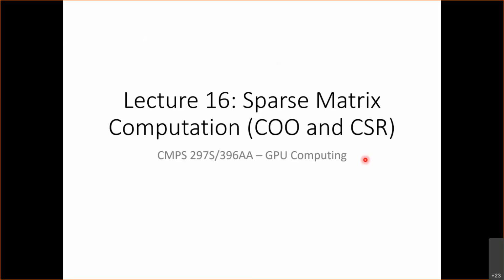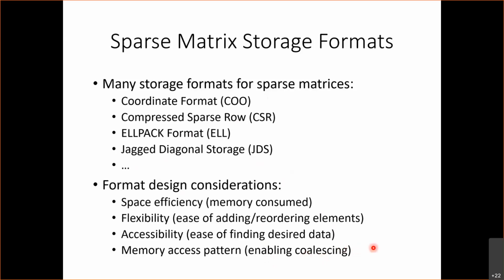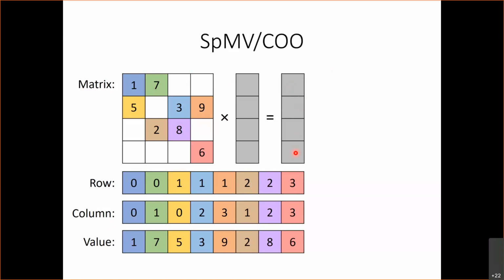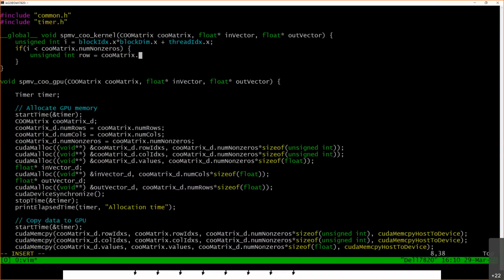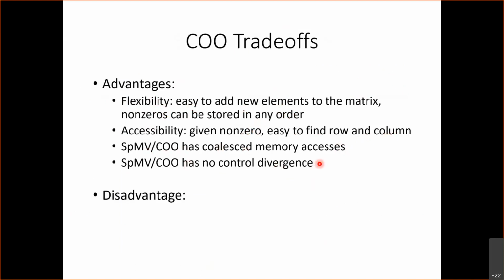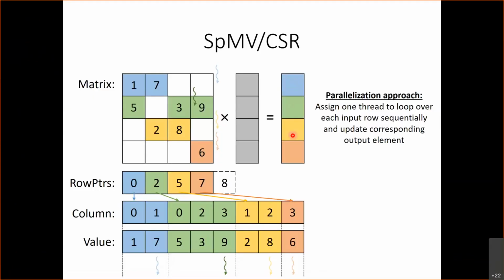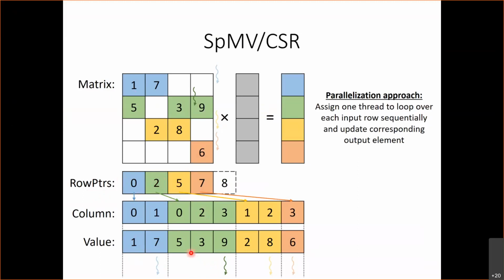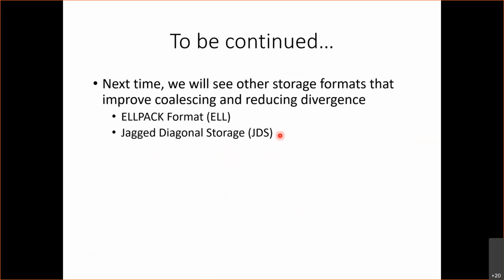Lecture 16 - Sparse Matrix Computation (COO and CSR)